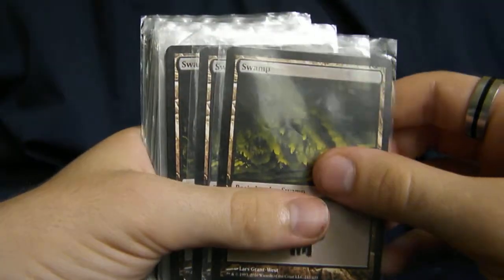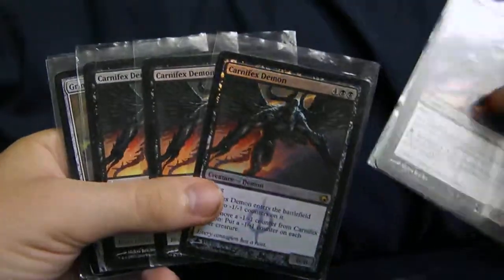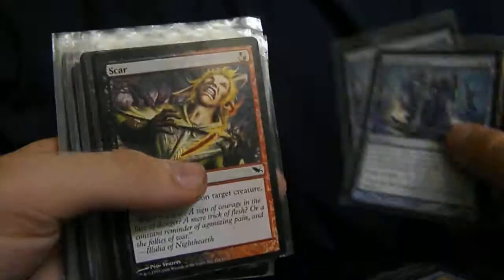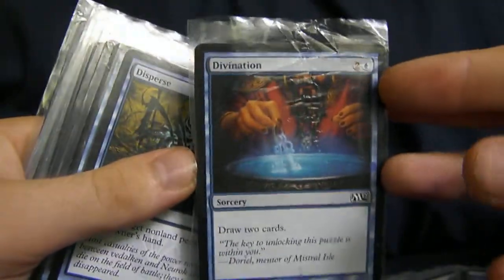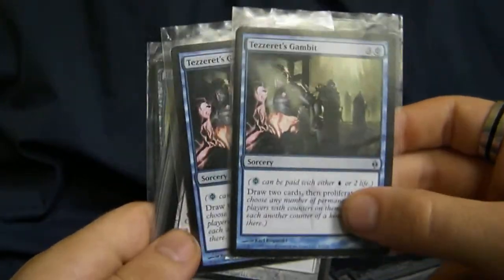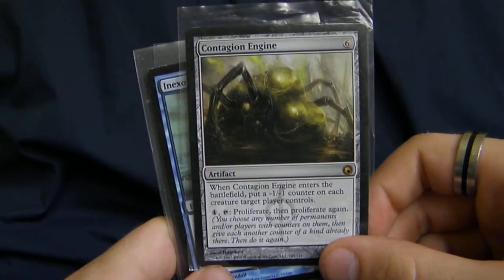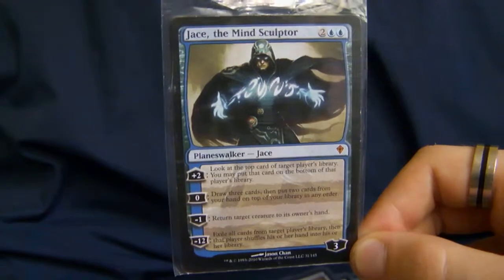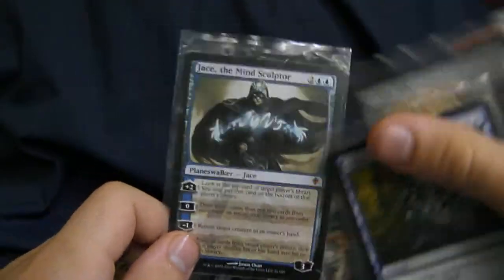Abel Skye's Magic Time: Proliferation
Richard makes some mean, mean, mean decks. And this is one of them.

Did we mention there's Big Jace? BECAUSE THERE IS. He's big.